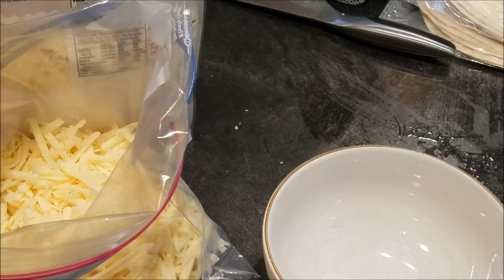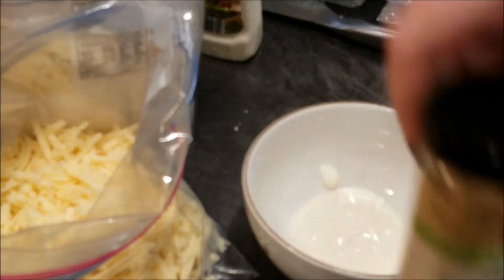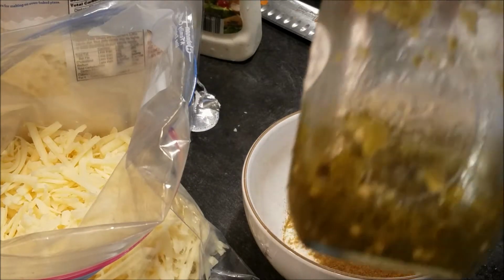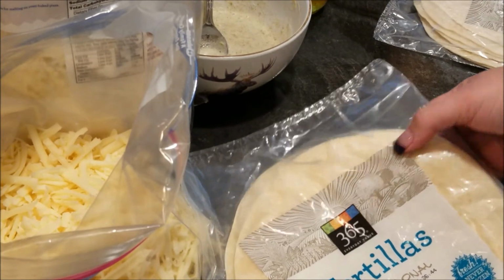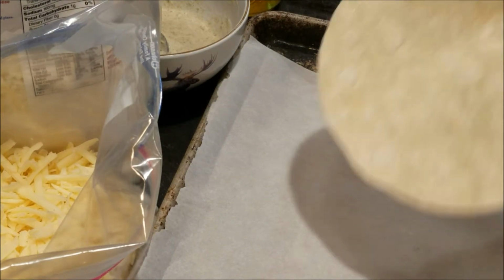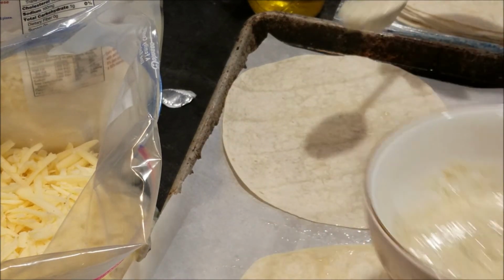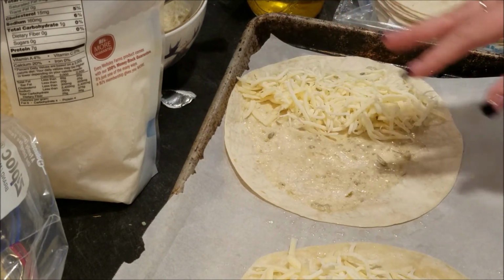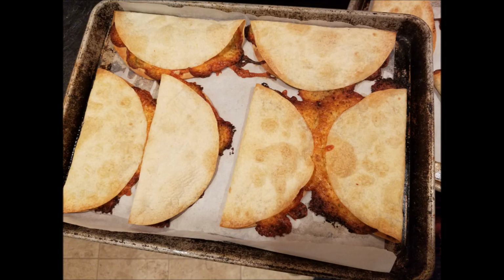Cheese Quesadilla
Hey Everyone,

This is a super quick & easy snack or little sandwich to have with soup.  You can change it up so many different ways.